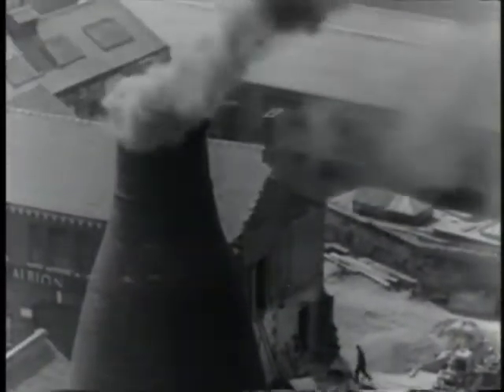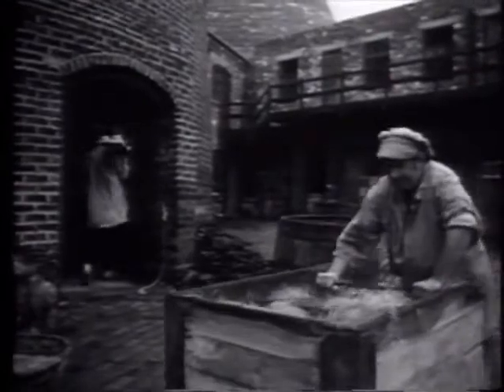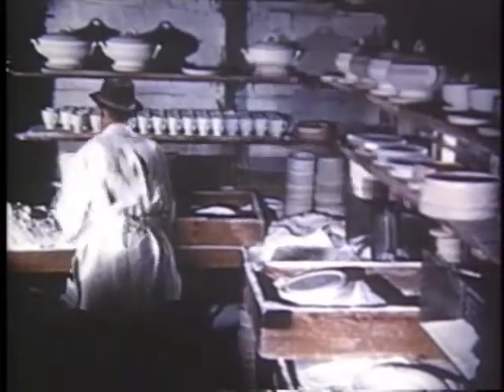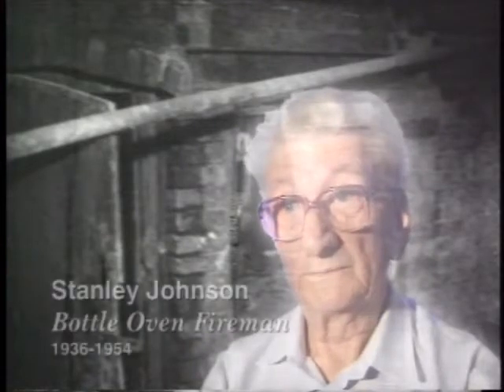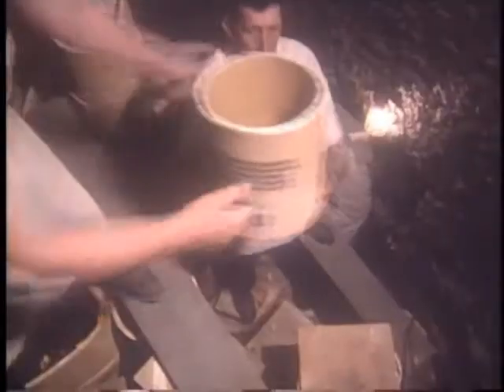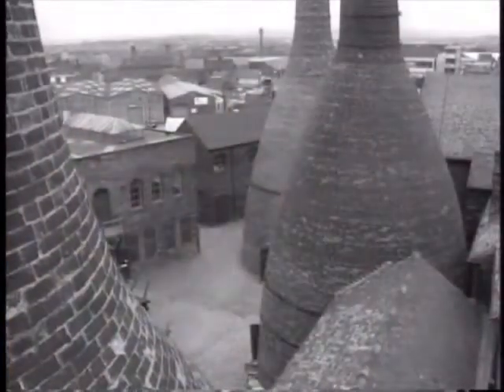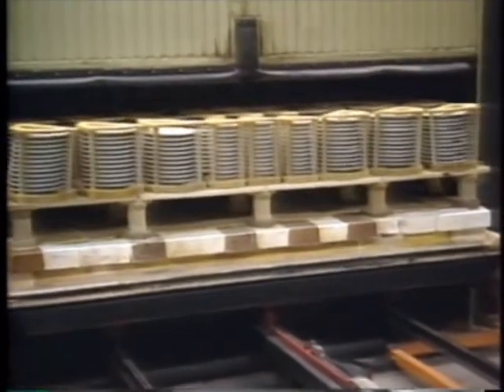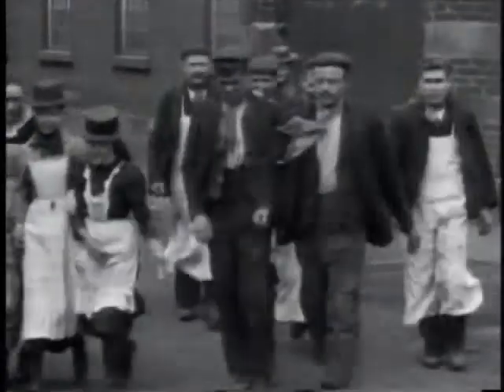Gladstone Pottery Museum - Bottle Ovens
Learn more about theses distinctive buildings which were used to coal fire pottery